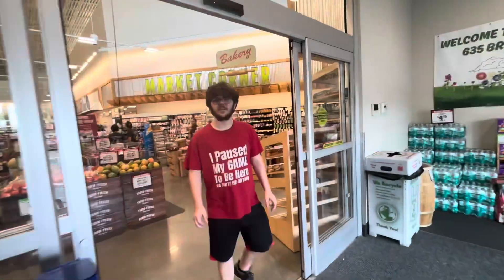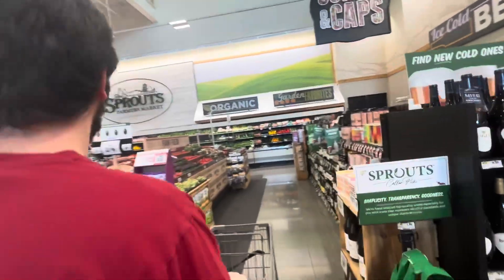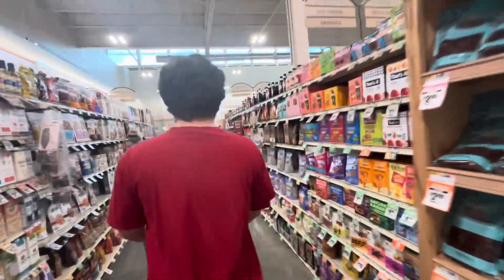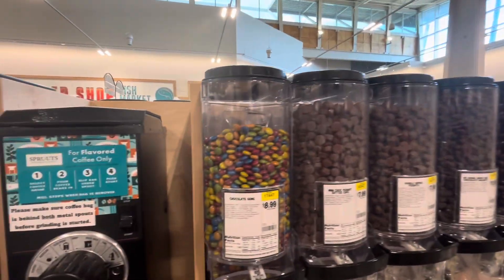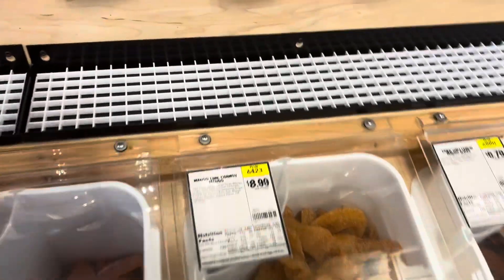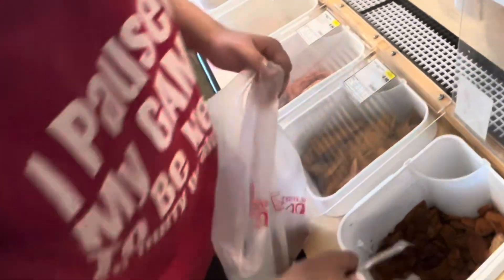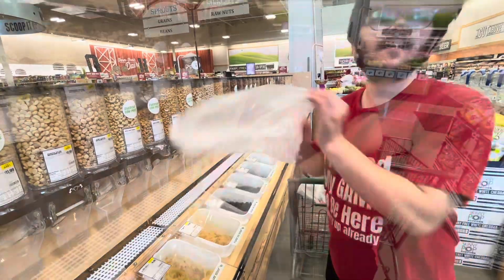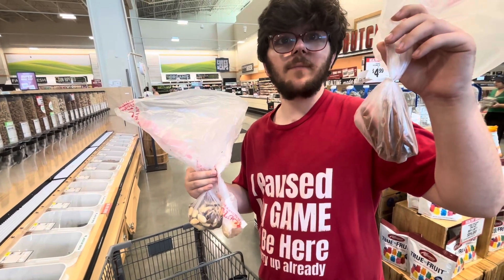SPROUTS Farmers Market Walk Through - First Time At Sprouts - Walkabout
Thanks for joining me as I visit sprouts farmers market for the first time. A little walk-through to show what the store is all about and yes, I did make a little purchase pound something I wanted.